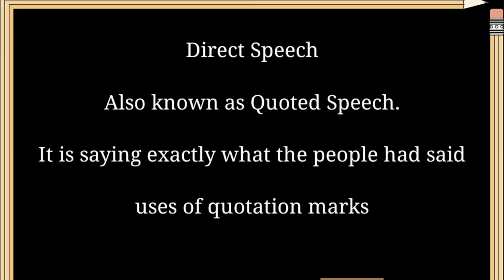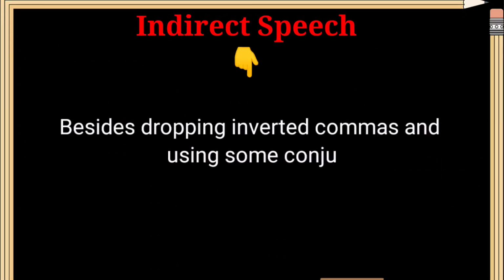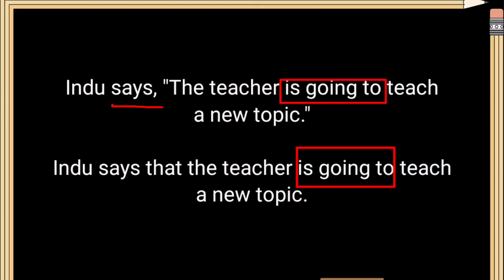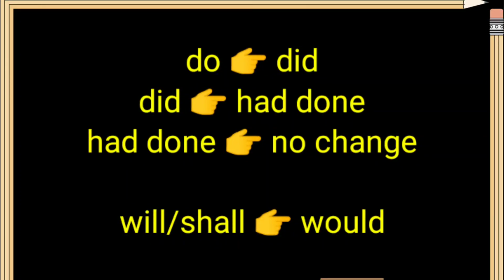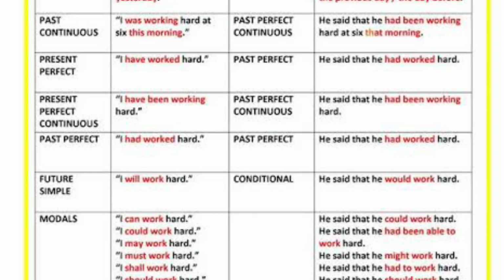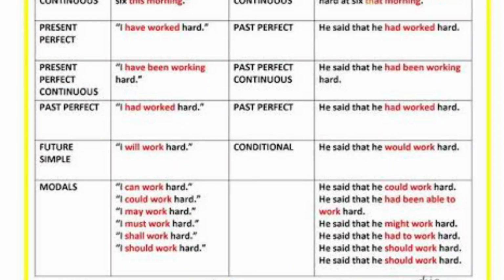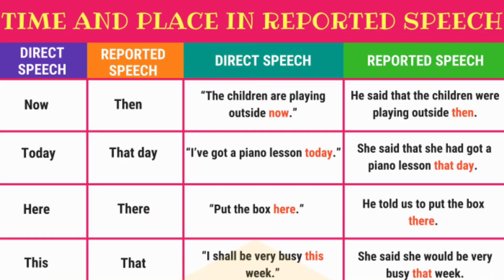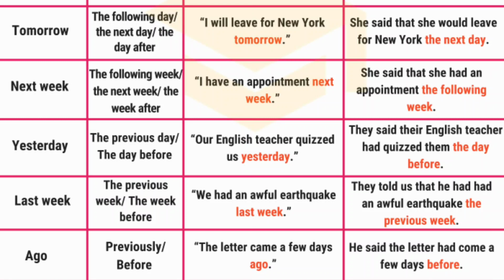Direct and Indirect Speech in English Grammar ( PART 1)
What is Direct & Indirect Speech?

Direct Speech: the message of the speaker is conveyed or reported in his own actual words without any change.

Indirect Speech: the message of the speaker is conveyed or reported in our own words.

Answers:
Exercise 1
1. The Prime Minister says that Indian economy is developing very fast.
2. The Infosys Chief has said that information technology has reduced the world to a
global village.
3. Everybody will say that Indian technicians are the best in the world.
4. My aunt said that it was a pity that the government had failed to control the prices.
5. The captain said that slow bowlers would not prove effective on Australian pitches.
6. The Principal warned Mohnish that students were not allowed to use cellphones on
the school campus.
7. The court said that the police was not carrying out the investigations sincerely.
8. The manager said that the annual sales of the company had really gone up.
9. The judge said that the evidence had not been recorded properly.
10. The teacher said that all the participants had to report fifteen minutes before the
show time.
11. The speaker said that the desire to learn, to make friends and to behave courageously
in every situation are three great qualities everyone should cultivate.
12. The doctor said that kids should take a greater interest in outdoor activities in order
to remain healthy.
Exercise 2
1. I told my mother that it was my Mathematics teacher who had awakened me to the
beauty of Mathematics as a subject.
2. I remember that you said that usually you didn’t take your parents’ help to do your work.
3. Richa said that all the books lying on the shelf were hers.
4. I told the manager that I had been working with the company for five years and
nobody had ever found fault with my work.
5. Mr Biswas said that his business had begun to flourish after his son (had) joined him.
6. You yourself once said that you had tried your level best to solve the financial
problems of your friends but nobody had ever thanked you.
7. Ashima said that if she had a problem, her mother was always there to help her.
Exercise 3
1. Mrs Rao told the students that they should carefully read the question at least twice
before they started writing the answer.
2. Mrs Krishnan told me that the stories I told in the class were very interesting.
3. Mandira told Tanu that if she kept on working hard, she would definitely succeed
in realising her dreams.
4. The man at the counter informed us that we would get an additional 5 per cent
discount if we purchased books worth five hundred rupees.
5. Sonam’s mother told her that if she had not detected that mistake in the accounts,
her company would have suffered a heavy loss.
6. My father told me that my performance had improved during the past six months,
but I had to improve it further.
Exercise 4
1. The manager says that the workers were sincere. Besides, they did their work with
great efficiency.
2. Sania told her mother that when the child saw the balloon, his eyes beamed with joy.
3. I told my father that Smitha herself was to blame for her failure because she did not
take her work seriously.
4. The coach said that if Arjun went for regular practice, he would soon become the
best swimmer of the school.
5. The teacher told us that the Marathas lost power because they did not remain united
and started fighting among themselves.
For 2 and 5; the simple past forms can also be written in past participle forms.
Exercise 5
1. The chemist told me that he was sorry he could not take that bottle of medicine back
for it had already been opened. (The chemist regretted that he could not .)
2. His father called him and said that he had to decide what he (the son) wanted to do,
for he (the father) could not allow him to waste his hard earned money.
3. The teacher told Neha that she should do that exercise all over again the next day,
for it was full of mistakes.
4. The old man said that it is hunger that makes our food tasty, whether we are young
or old, rich or poor.
5. Vibhu said that her mother was not available at the moment but she would be back
in about half an hour.
6. I admitted that I had acted thoughtlessly in what I had done.
7. I went to the ticket checker and told him that I would not like to travel by that train
if he did not give me a sleeper.
8. Raveena’s coach told her that she should train hard and very regularly if she wanted
to do well in that tournament.